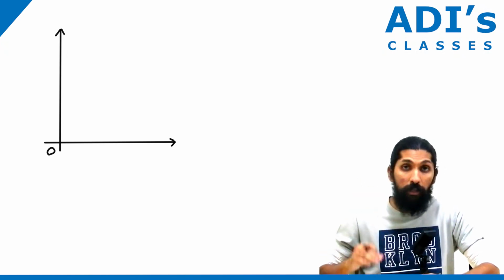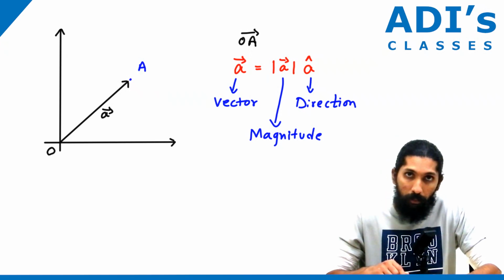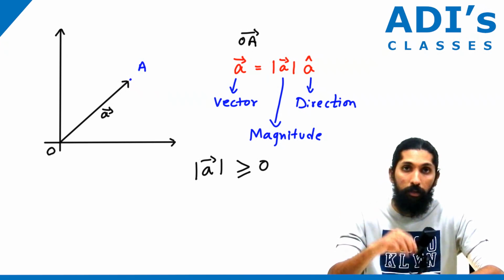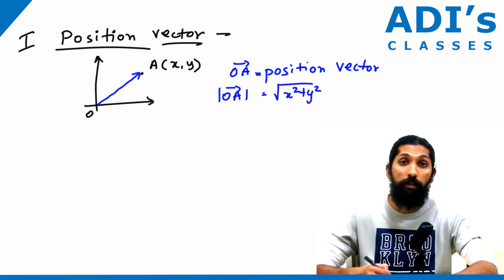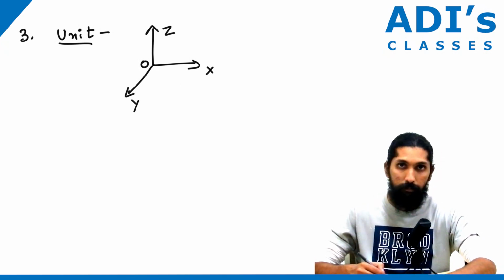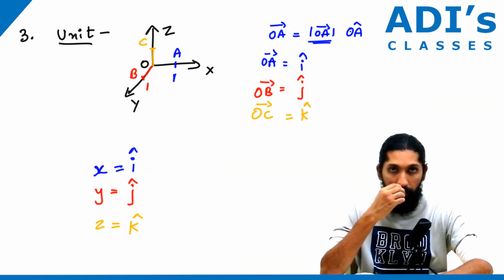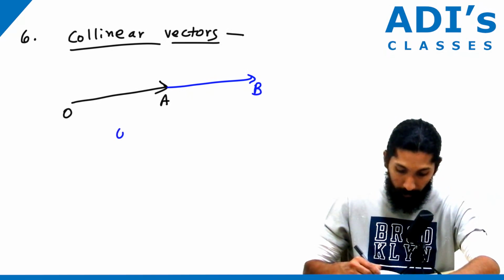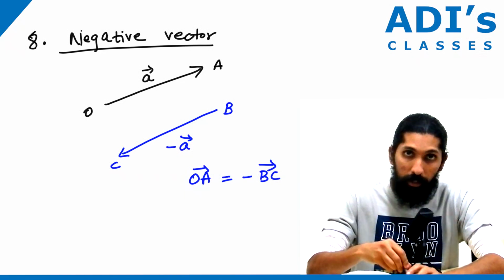Basic Concepts | Vector Algebra | Math Class 12 | CBSE and PUC - ADIs Classes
The video is about The Basic Concepts of Vector Algebra